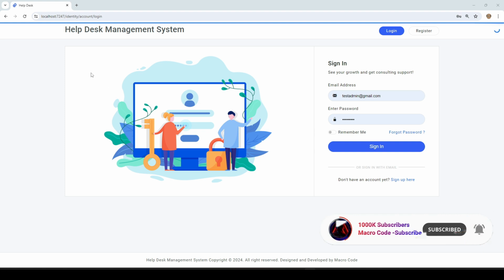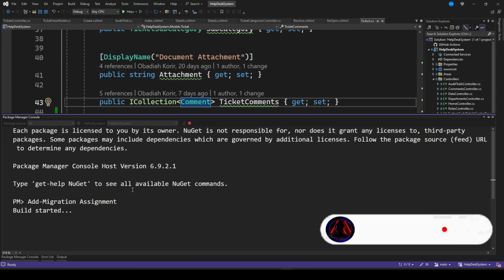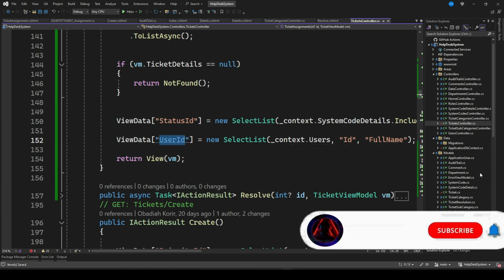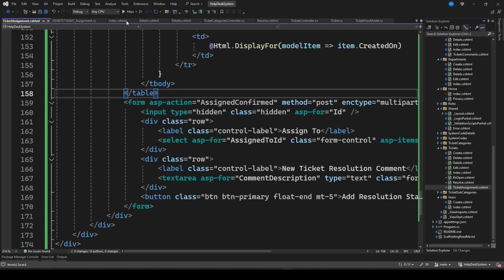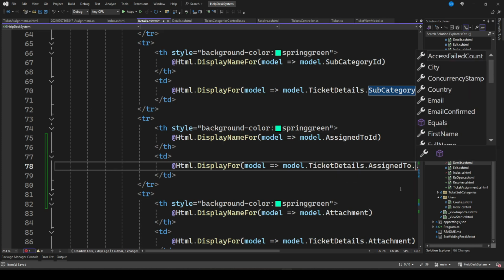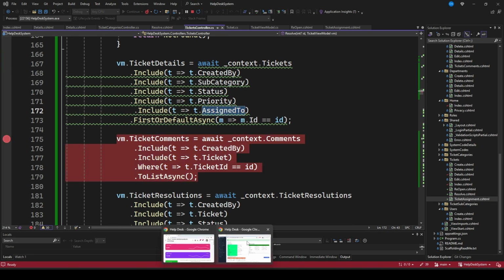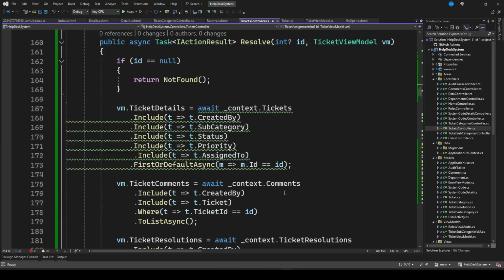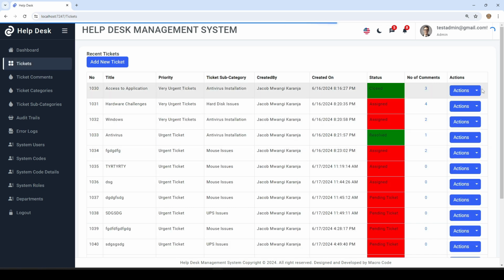EP 19 Help Desk Management System EF Core NET Core ll .NET 8.0 Tickets,Users,Roles,Audit Logs 🚀💥